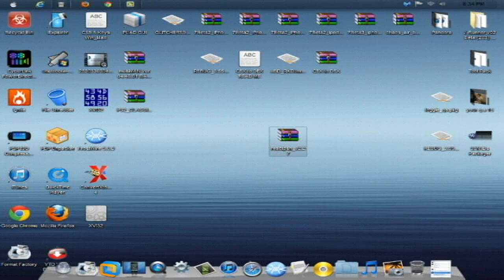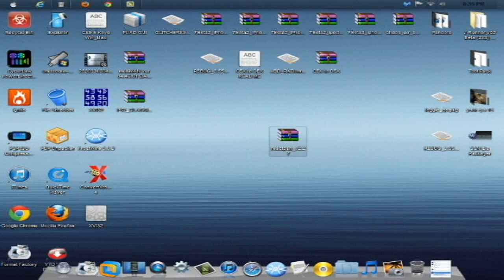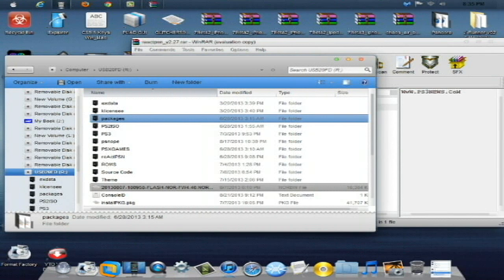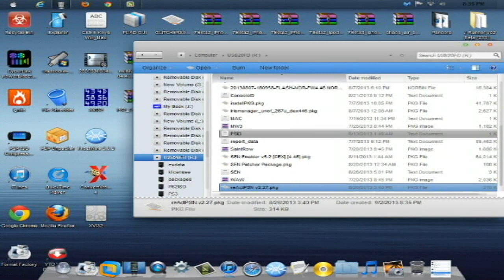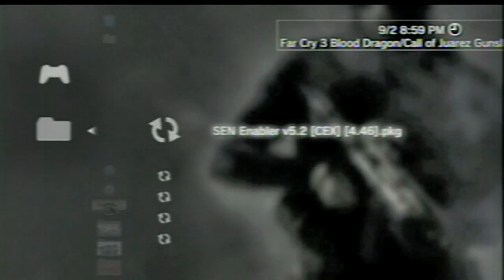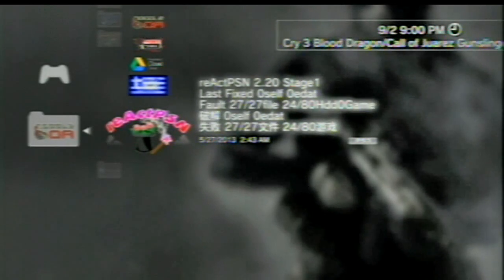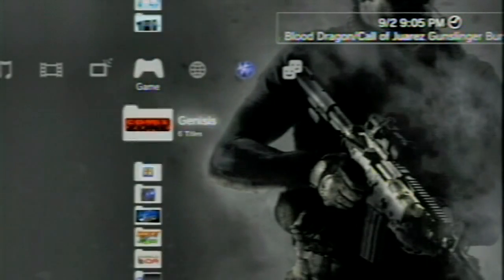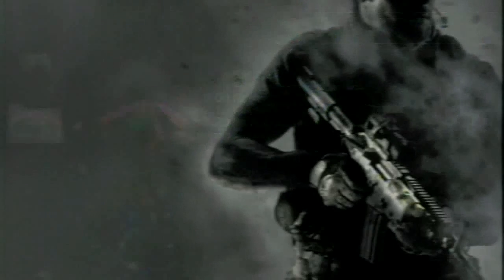ReActPSN V2.27 for CEX 4.46 CFW PS3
This is ReActPSN, this allows you to back up and store all your DLC EBOOT.BIN files, fix EBOOT.BIN files to work will not connected to PSN/SEN, back up and install RAP files to and from the PS3. This will allow you to use your DLC without having to Connect or download again.

Step 1:  After downloading the file below you will see after extracting there is a README.TXT and the ReactPSN.PKG. The Read Me is just the 3 major functions that i believe to be necessary. The PKG is what you are really going to need.

Step 2:  Take a USB flash drive and place it into your PC and copy the ReActPSN.PKG to the root of the USB Stick. Once  done, Connect the USB to the PS3.

Step 3:  On the PS3, go over to the GAME section and locate *Install Package Files and click X, You will see the ReActPSN V2.27, Click X to install the Package.

Step 4:  Once installed, Boot the Package with one of the following Button Combinations:
[L2] = Backup RAP files
[Triangle] = Fix and Backup EBOOT.BIN
[R2] = Install RAP files from USB
Once you to that you can use these extracted PS3 files to your use and purpose.